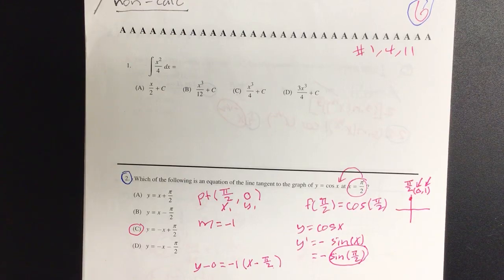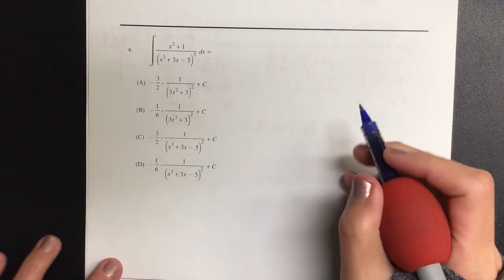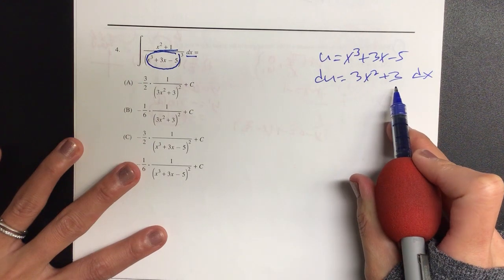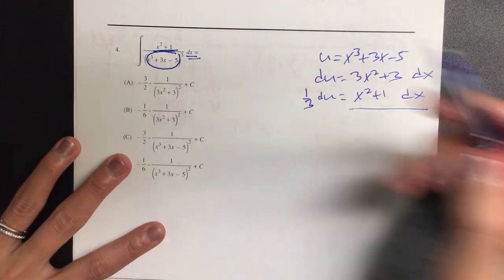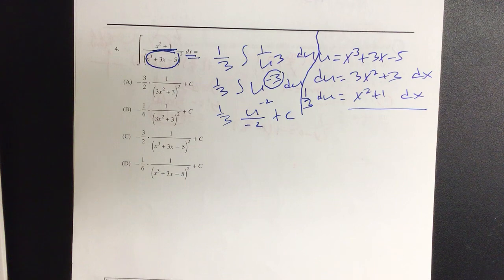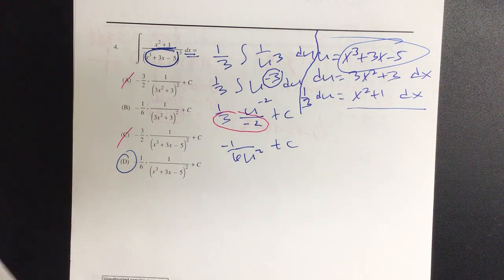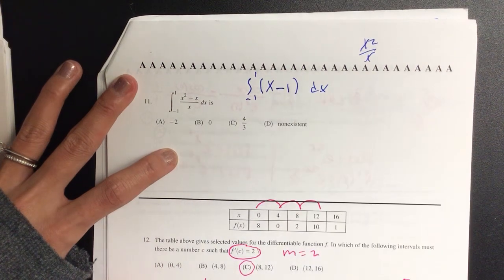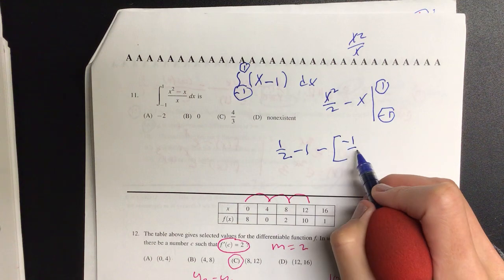2019 MC #1,4,11